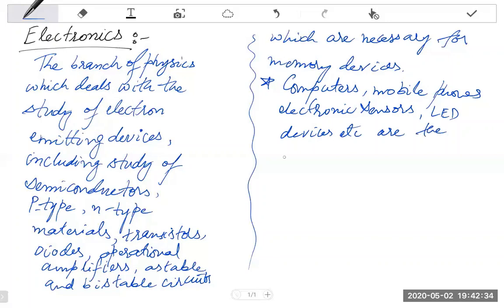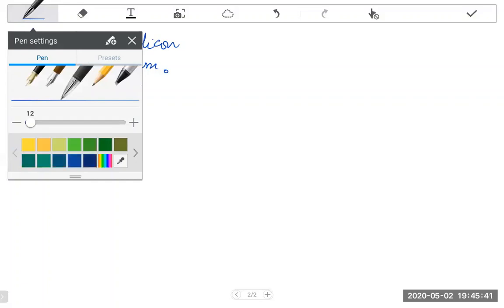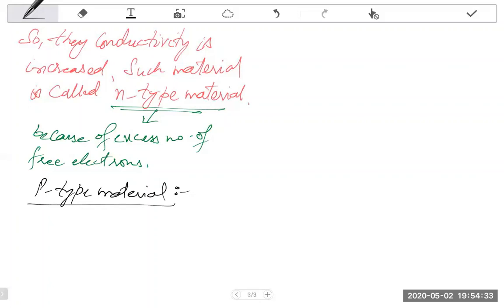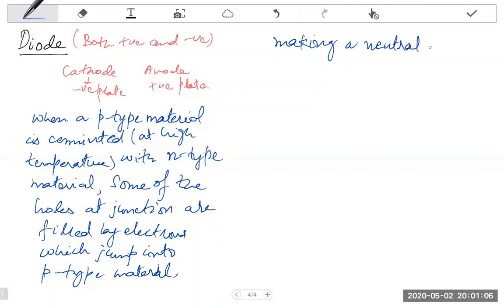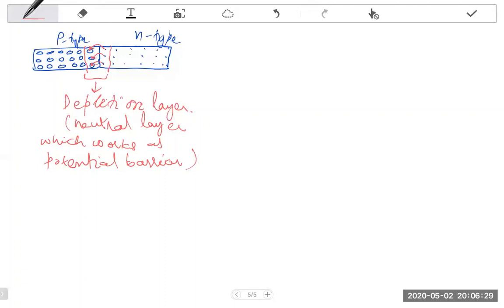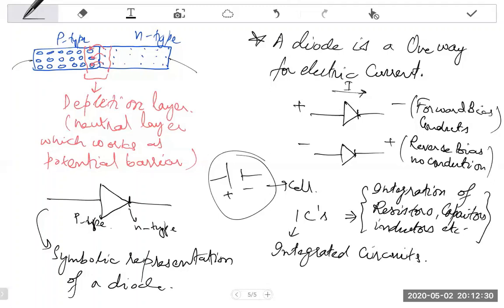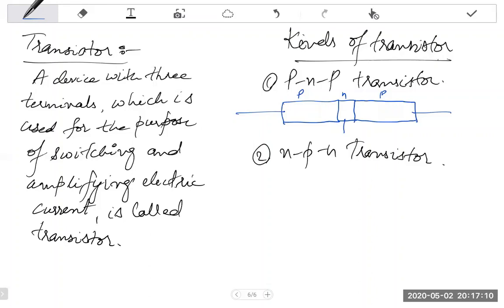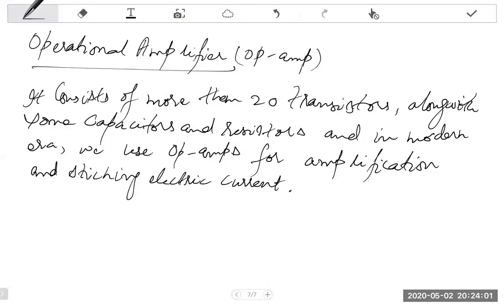electronics part 1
For students of A2 Physics particularly but also helpful for O level students.